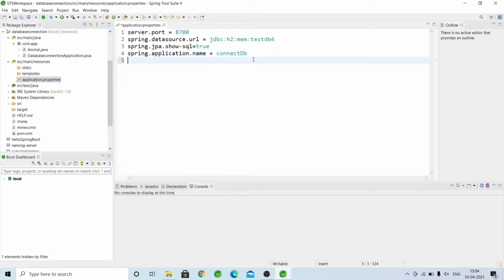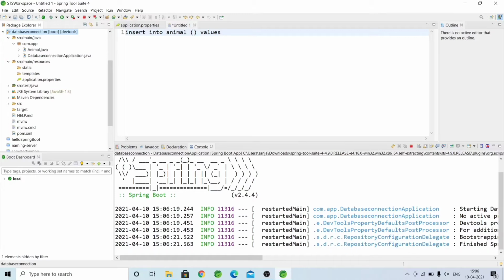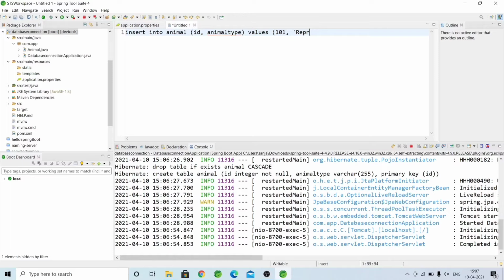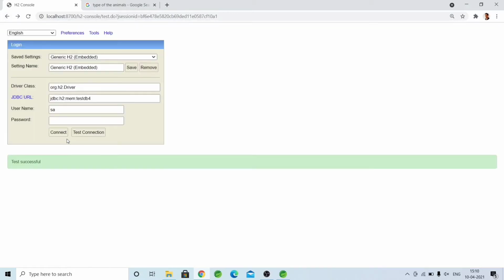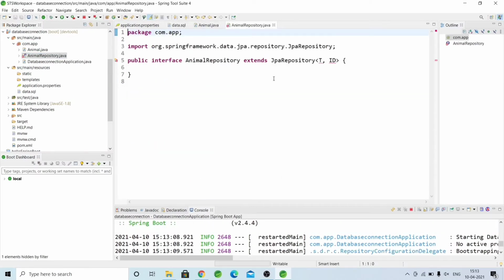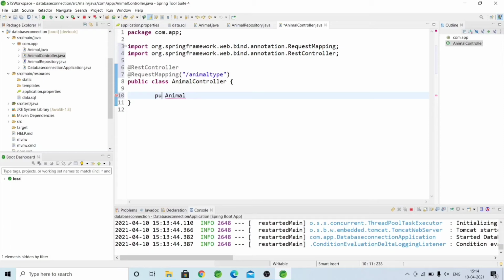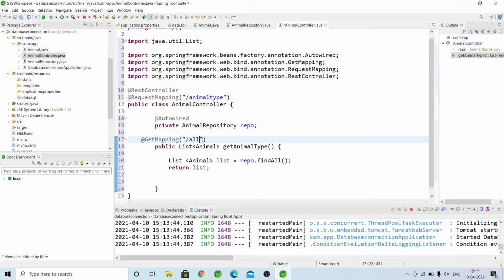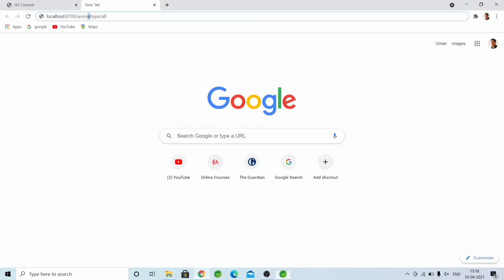how to connect Spring boot to h2 database: database connection series part 2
To see part 1 click the following URL
how to connect Spring boot to h2 database: database connection series part 1:

H2 database is an in-memory database, it is really helpful for beginners to use this database for their projects. This video will help viewers to get knowledge about how to connect to the database in general. Spring Web, Spring Boot Dev tools, JPA and h2 database, Spring starter project,